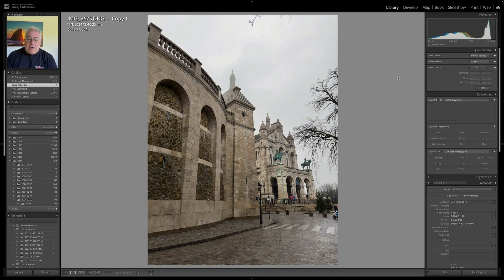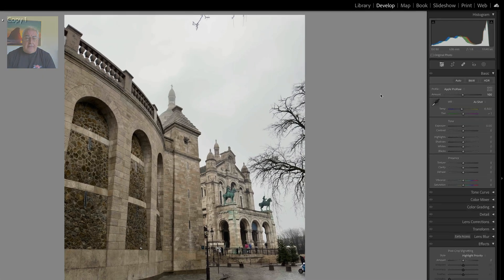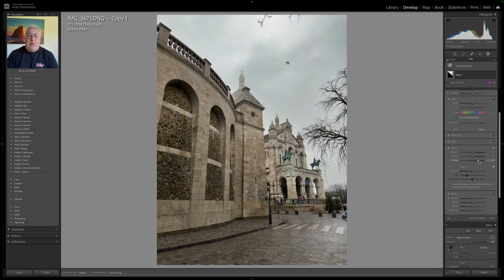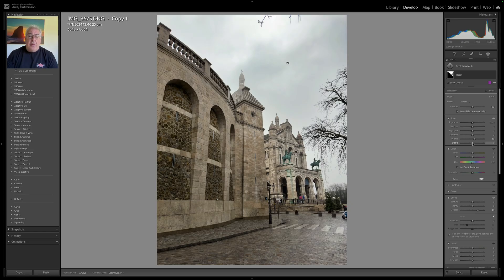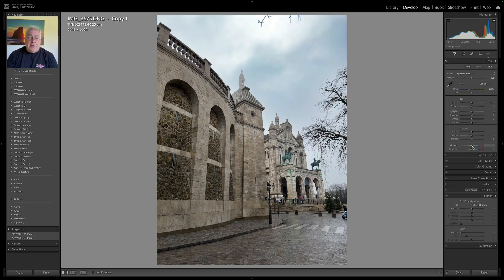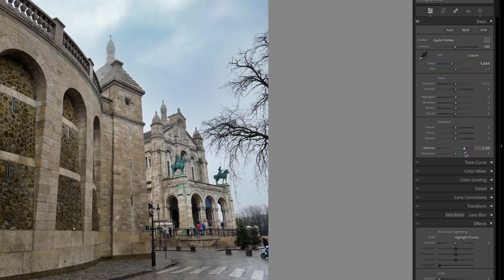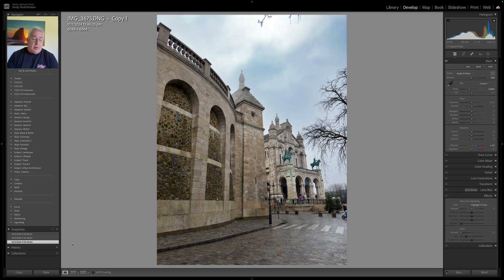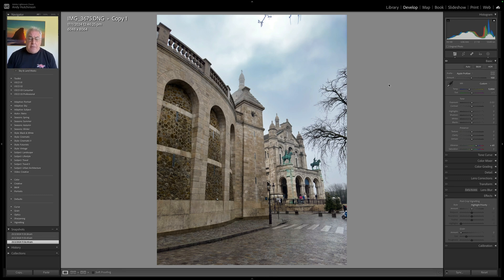Better than a Sky Swap - Keeping it Natural in Adobe Lightroom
Swapping out the entire sky should always be a last resort - before you consider it, try this quick and easy technique right within Adobe Lightroom.